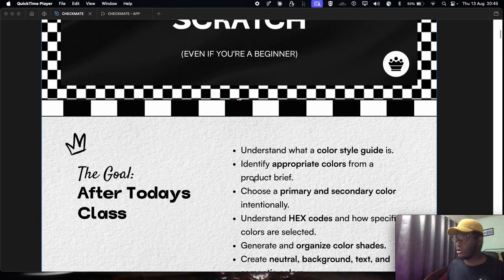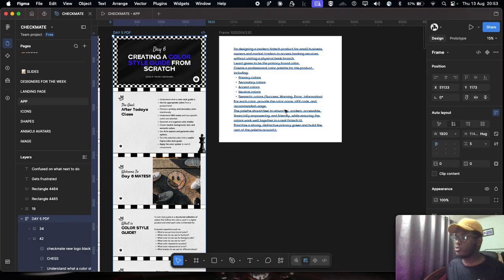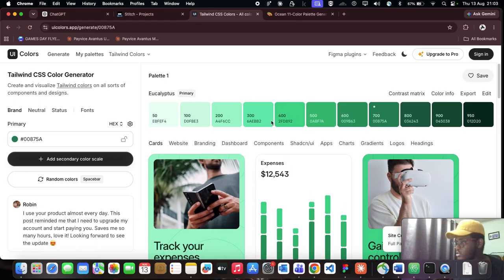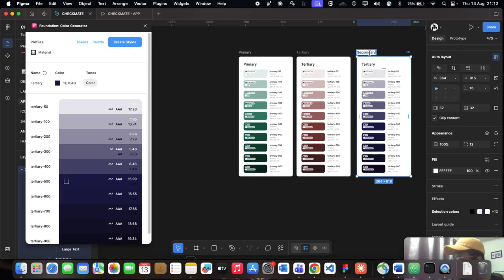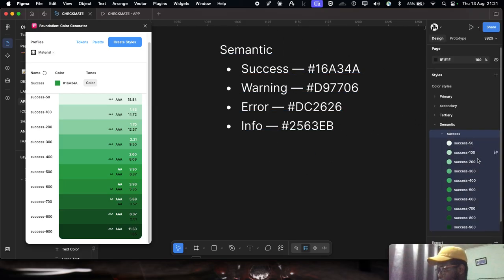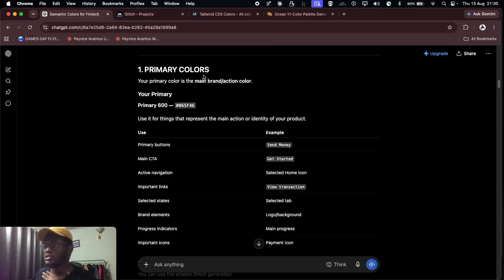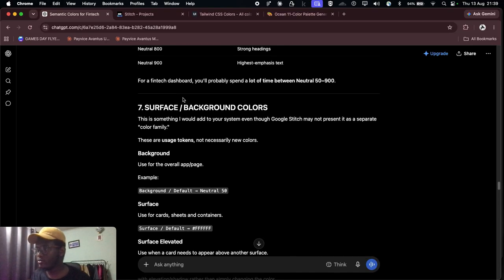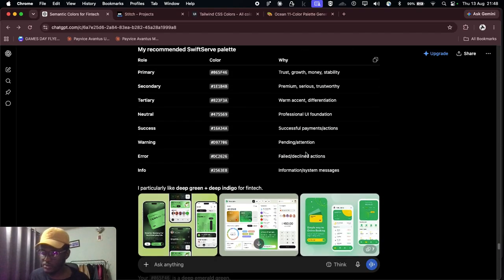Designing a Fintech App from Scratch (Day 5) | Color Style Guide with AI, Google Stitch & Figma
Welcome to Day 5 of our Designing a Fintech App from Scratch series in the Checkmate UI/UX Community! 🚀♟️

In this class, we created a Color Style Guide from scratch using Google Stitch, ChatGPT, Figma, and Figma plugins.

We explored how to generate a complete color system, create color styles, and build a consistent foundation for our fintech product.

In this video, we covered:
How to create a color style guide from scratch
Using Google Stitch to generate a color foundation
Using ChatGPT to assist with color generation
Creating color shades and styles in Figma
Using Figma plugins to speed up the process
How to build a consistent color system for a fintech product

This class is perfect for beginners who want to learn how to build a professional design system while using AI to work smarter and faster.

Watch, learn, and follow along! 🚀♟️